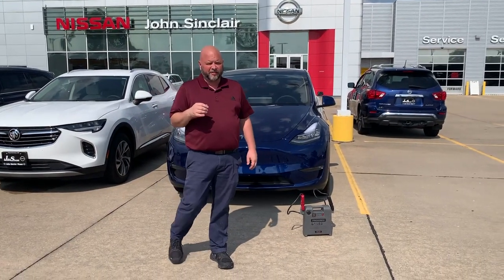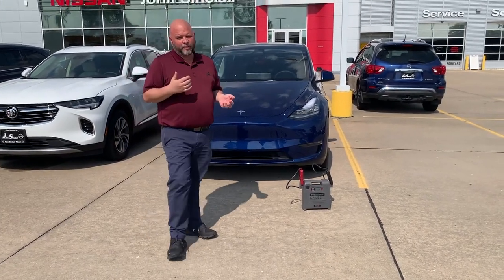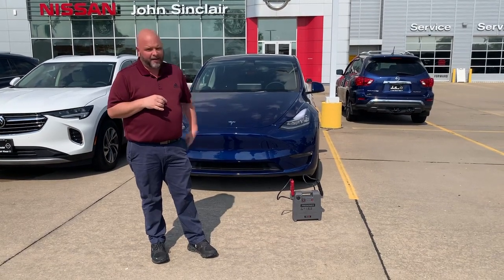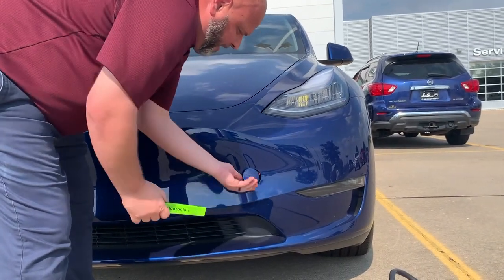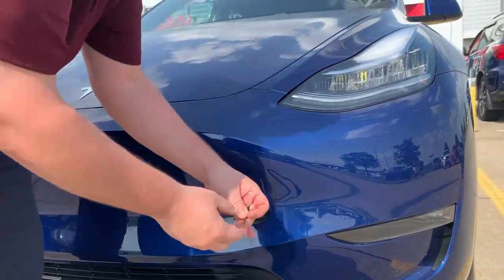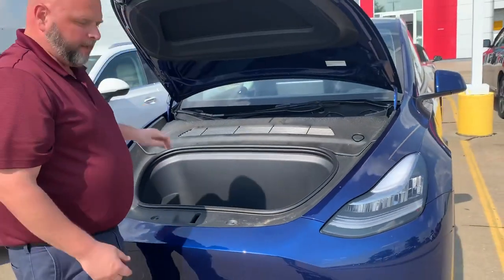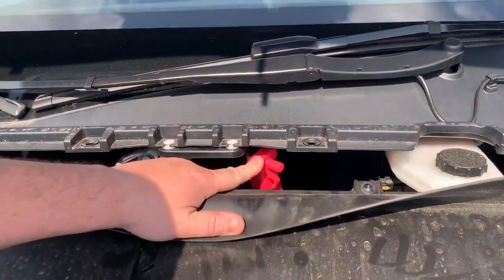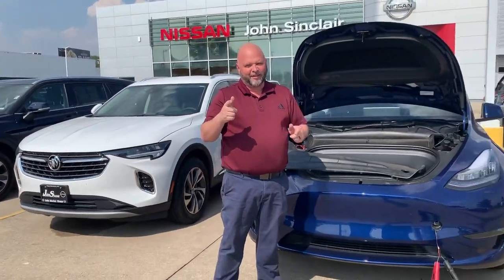Tesla Model Y Frunk Emergency Release: A Safe and Easy Way to Access Your 12v Battery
How to open the frunk to access the 12v battery when the battery is dead
1. Locate an external 12V power supply.
2. Release the tow eye cover by pressing firmly on the top right perimeter of the cover until it pivots inward, then pulling the raised section toward you.
3. Pull the two wires out of the tow eye-opening to expose the vehicle-side terminals.
4. Connect the external 12V power supply’s red positive (+) cable to the red positive (+) vehicle-side terminal.
5. Connect the external 12V power supply's black negative (-) cable to the black negative (-) vehicle-side terminal.
6. Turn on the external power supply (refer to the external power supply manufacturer's instructions). The hood latches are immediately released, and you can now open the hood to access the front trunk area.
7. Disconnect both external power supply cables, beginning with the black negative (-) cable.

Once the front trunk (frunk) is open, here's how you jump the battery

The 12V battery is located in the frunk of the car.
Remove the frunk liner. The frunk liner is held in place by a few screws. Once the screws are removed, the liner can be lifted up.
Locate the 12V battery. The 12V battery is located in the right-hand corner of the frunk.
Remove the battery cover. The battery cover is held in place by a few screws. Once the screws are removed, the cover can be lifted up.
Disconnect the negative battery cable. The negative battery cable is the black cable. Use a wrench to loosen the nut that secures the cable to the battery terminal.
Remove the 12V battery. The 12V battery can now be lifted out of the car.
Install the new 12V battery. The new 12V battery should be installed in the same way as the old battery.
Connect the negative battery cable. Use a wrench to tighten the nut that secures the cable to the battery terminal.
Replace the battery cover. Replace the battery cover and secure it with the screws.
Replace the frunk liner. Replace the frunk liner and secure it with the screws.
Close the frunk. Close the frunk, and you are done.